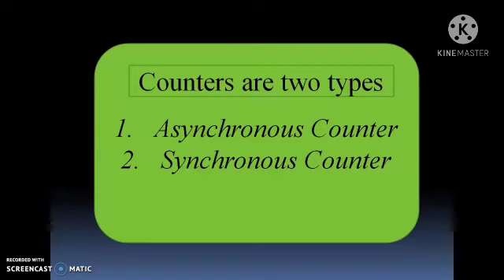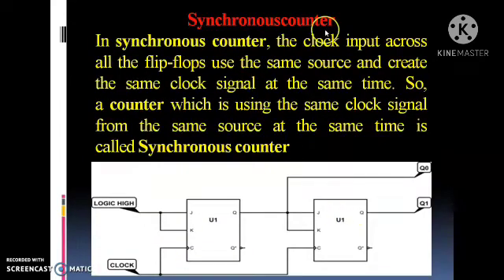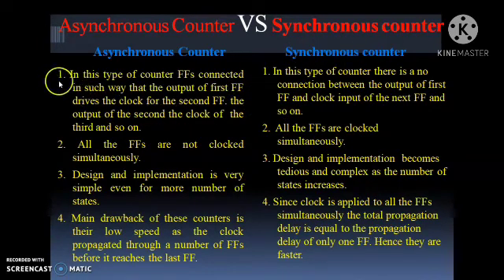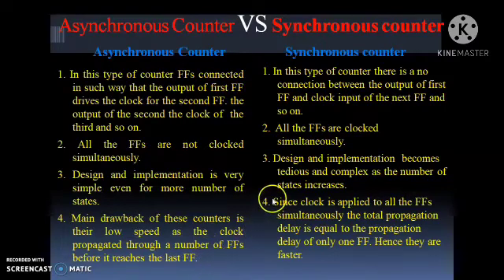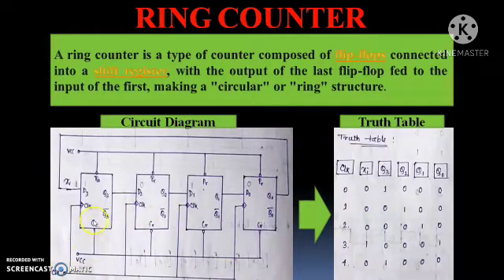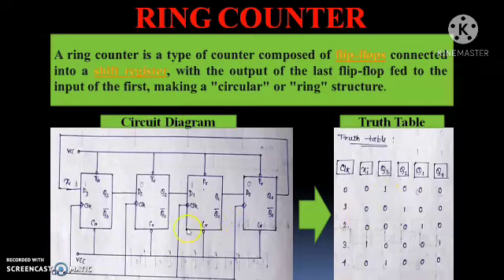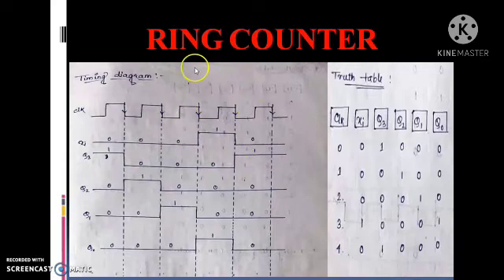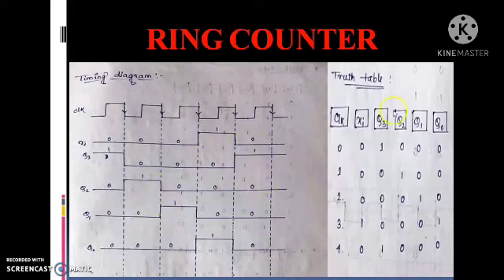Counter (Types, Classifications & Applications) in Digital Electronics/Kausik Chakraborty/ECE/MIT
In digital logic and computing, a counter is a device which stores (and sometimes displays) the number of times a particular event or process has occurred, often in relationship to a clock. The most common type is a sequential digital logic circuit with an input line called the clock and multiple output lines. The values on the output lines represent a number in the binary or BCD number system. Each pulse applied to the clock input increments or decrements the number in the counter.

A counter circuit is usually constructed of a number of flip-flops connected in cascade. Counters are a very widely used component in digital circuits, and are manufactured as separate integrated circuits and also incorporated as parts of larger integrated circuits.
An electronic counter is a sequential logic circuit which has a clock input signal and a group of output signals that represent an integer "counts" value. Upon each qualified clock edge, the circuit will increment (or decrement, depending on circuit design) the counts. When the counts have reached the end of the counting sequence (maximum counts when incrementing; zero counts when decrementing), the next clock will cause the counts to overflow or underflow and the counting sequence will start over. Internally, counters use flip-flops to represent the current counts and to retain the counts between clocks. Depending on the type of counter, the output may be a direct representation of the counts (a binary number) or it may be encoded. Examples of the latter include ring counters and counters that output Gray codes.

Many counters provide additional input signals to facilitate dynamic control of the counting sequence, such as:

Reset – sets counts to zero. Some IC manufactures name it "clear" or "master reset (MR)".
Enable – allows or inhibits counting.
Direction – determines whether counts will increment or decrement.
Data – parallel input data which represents a particular counts value.
Load – copies parallel input data to the counts.
Some counters provide a Terminal Count output which indicates that the next clock will cause overflow or underflow. This is commonly used to implement counter cascading (combining two or more counters to create a single, larger counter), by connecting the Terminal Count output of one counter to the Enable input of the next counter.

The modulus of a counter is the number of states in its count sequence. The maximum possible modulus is determined by the number of flip-flops. For example, a four-bit counter can have a modulus of up to 16 (2^4).

Counters are generally classified as either synchronous or asynchronous. In synchronous counters, all flip-flops share a common clock and change state at the same time. In asynchronous counters, each flip-flop has a unique clock and the flip-flop states change at different times.

Synchronous counters are categorized in various ways. For example:

Modulus counter – counts through a particular number of states.
Decade counter – modulus 10 counter (counts through ten states).
Up/down counter – counts both up and down, as directed by a control input.
Ring counter – formed by a "circular" shift register.
Johnson counter – a twisted ring counter.
Gray-code counter – outputs a sequence of Gray codes.
Counters are implemented in a variety of ways, including as dedicated MSI and LSI integrated circuits, as embedded counters within ASICs, as general-purpose counter and timer peripherals in microcontrollers, and as IP blocks in FPGAs.
Asynchronous (ripple) counter:-
An asynchronous (ripple) counter is a "chain" of toggle (T) flip-flops wherein the least-significant flip-flop (bit 0) is clocked by an external signal (the counter input clock) and all other flip-flops are clocked by the output of the nearest, less significant flip-flop (e.g., bit 0 clocks the bit 1 flip-flop, bit 1 clocks the bit 2 flip-flop, etc.). The first flip-flop is clocked by rising edges; all other flip-flops in the chain are clocked by falling clock edges. Each flip-flop introduces a delay from clock edge to output toggle, thus causing the counter bits to change at different times and producing a ripple effect as the input clock propagates through the chain. When implemented with discrete flip-flops, ripple counters are commonly implemented with JK flip-flops, with each flip-flop configured to toggle when clocked (i.e., J and K are both connected to logic high).
Synchronous counter
In a synchronous counter, the clock inputs of the flip-flops are connected together and all flip-flops are simultaneously triggered by the common clock. Consequently, all of the flip-flops change state at the same time (in parallel).
Ring counter
A ring counter is a circular shift register which is initiated such that only one of its flip-flops is the state one while others are in their zero states.